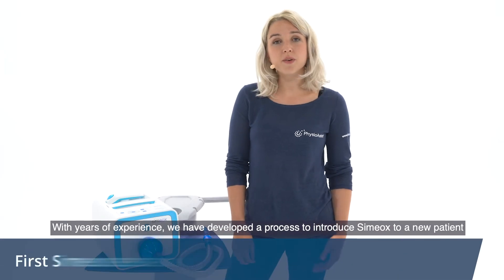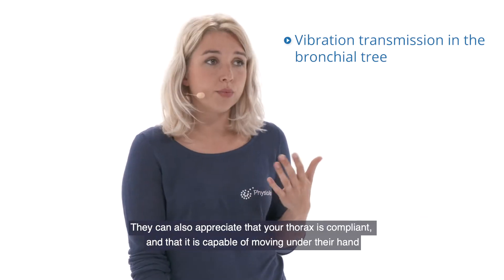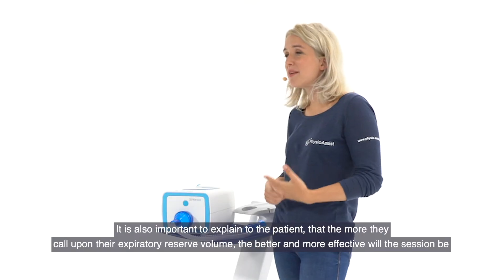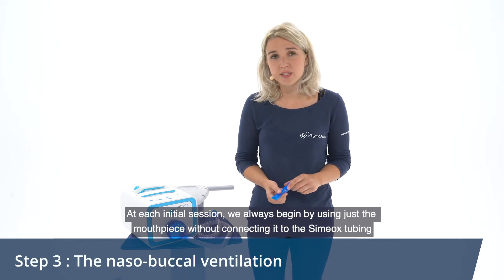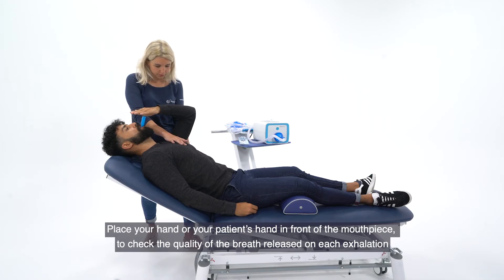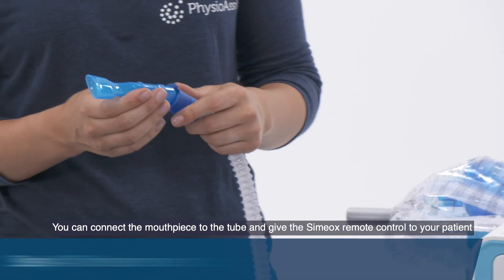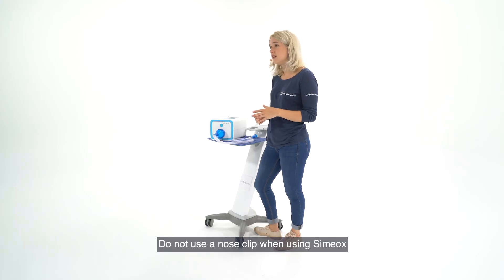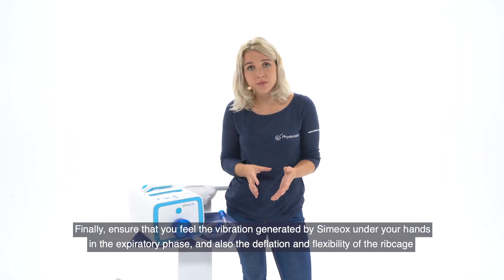First use of Simeox - PhysioAssist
ABOUT THIS TRAINING PROGRAMME
Theoretical and practical training on the Simeox device.

TRAINING OBJECTIVES
The objective of this training is to fully understand the operating principle of the Simeox device and its clinical applications. A large part is dedicated to the practice to facilitate the proper implementation of Simeox therapy.

METHODOLOGY AND PEDAGOGY
This training is divided into 4 modules: 1. Physiology and pathophysiology reminders concerning obstructive respiratory pathologies and the role of respiratory physiotherapy in their management, 2. The theory of the Simeox device, 3. The handling of the device, and finally 4. The clinical practice. This teaching program includes numerous illustrations including 3D and 2D visualizations for a better understanding of the pathophysiology of chronic respiratory pathologies and the functioning of the Simeox device. Clinical practice will be illustrated with patients (a healthy patient, a cystic fibrosis patient and a COPD patient).

This video is a part of the SIMEOX DEVICE: CLINICAL PRACTICE section.
It aims to give you all the information and advice you need to properly use Simeox in practice so that your patients can fully benefit from it. Particular attention is paid to the first session for each new patient, for which you will have to spend more time than usual. This time provided at the first session will ensure patient adherence and ensure the good results you will achieve later with Simeox. This part is mainly illustrated with patients (cystic fibrosis patient and COPD patient) in real conditions.